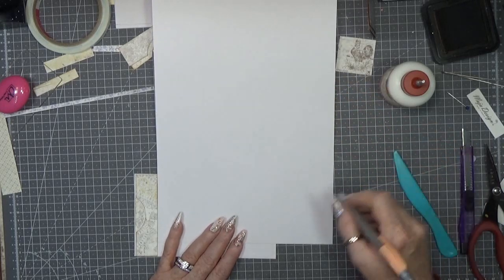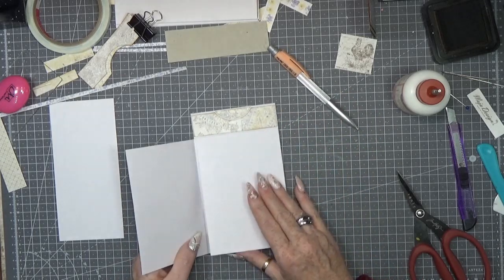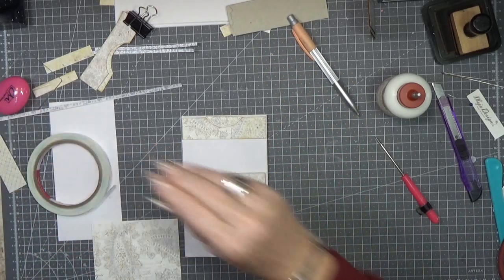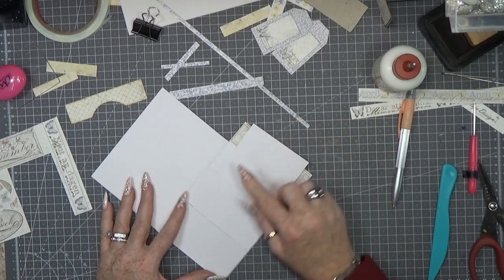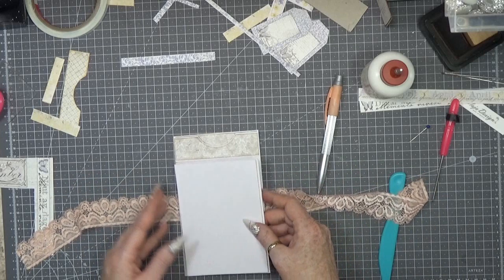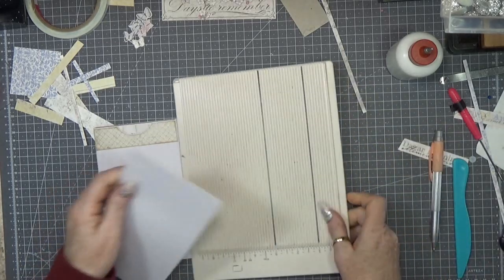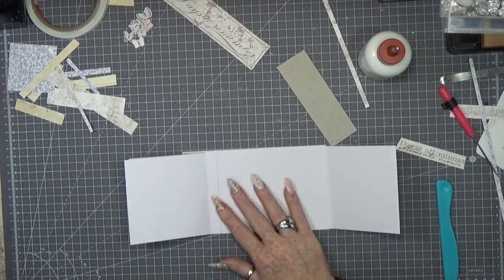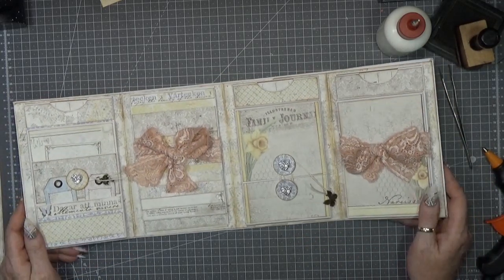Tutorial #3 Maja Designs Box Mini Album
check out tamra her tutorial were i have the inspiration from but offcourse with other measurements and other page ideas xxx

hello , this time i thought it was time for a me me me project , totaly used my own supplies , no sponsors at all
i bought it all myself this time
so i could  use my own stuff and it was a verry pleasant project and i had so much fun .

 love you.